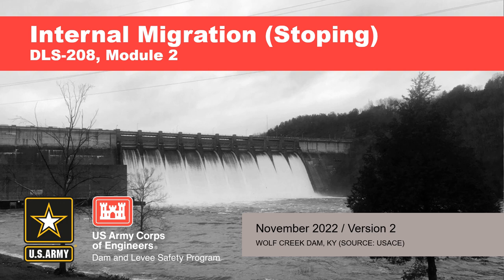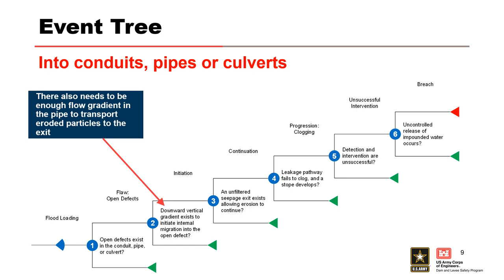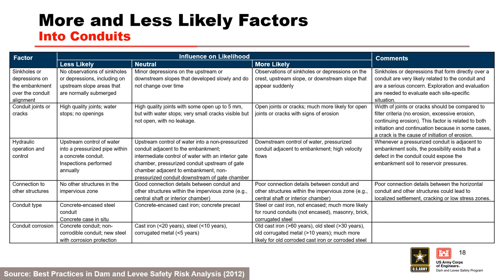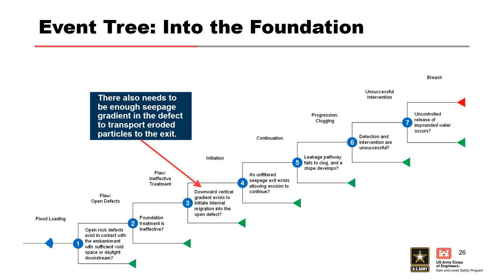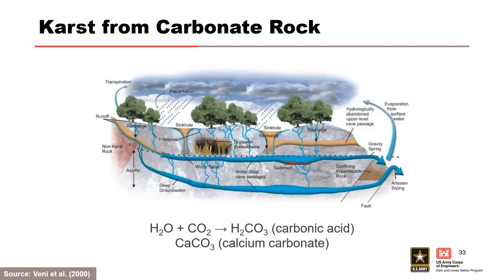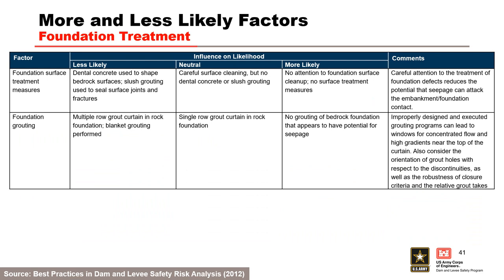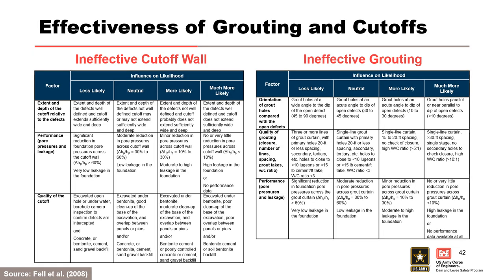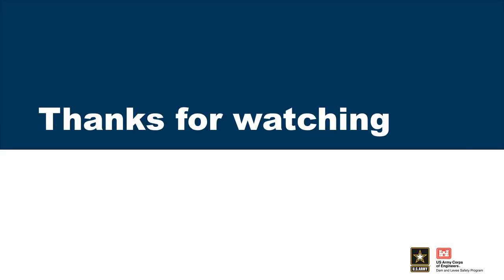DLS208 M02 Internal Migration Stoping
This module explains the internal erosion process and situations where open defects in foundations, conduits, or drains may occur.